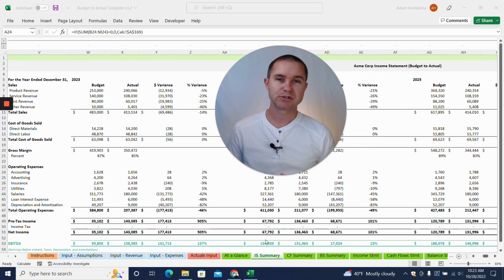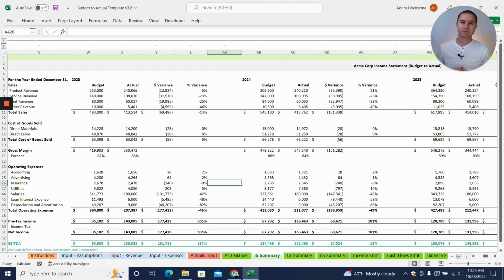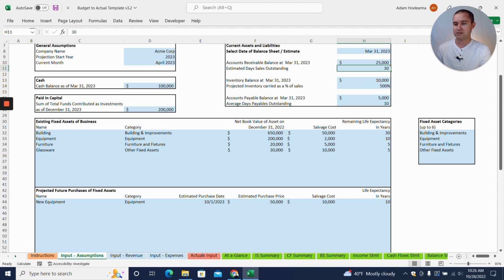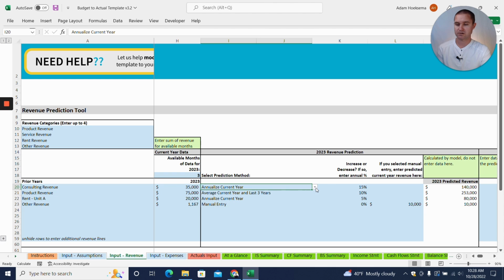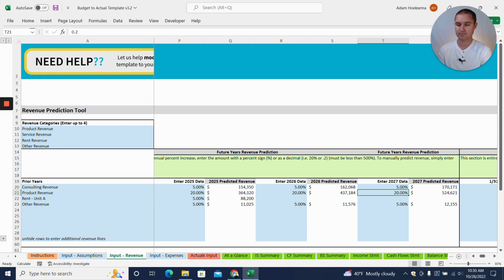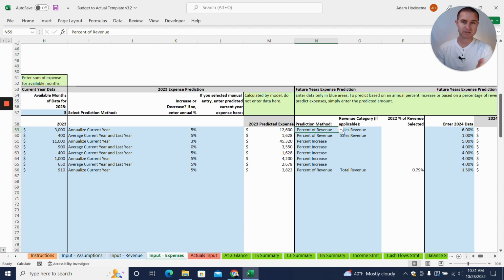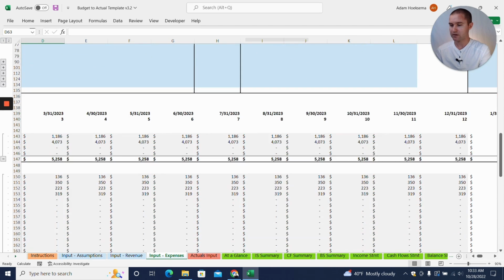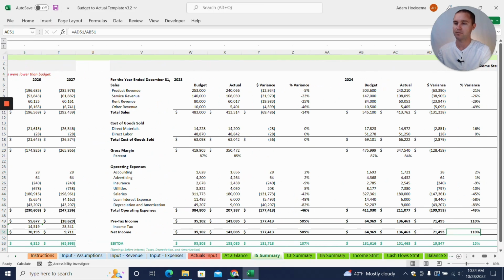How to Create a Budget vs Actual Financial Projection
In this video, Adam will demonstrate how to use our Budget vs Actual financial projection template to create a full 5-year financial forecast that you can also fill with your actual data so you can compare your financial performance to your projections.

0:00 Introduction to Budget vs Actual Projection Template
1:13 Preview of the Budget vs Actual statements
2:03 Starting assumptions for budget vs actual projections
3:14 Creating revenue projections based upon historical data
5:17 Projecting expenses for your business based on actual data
8:10 Comparing pro forma projections to your actuals